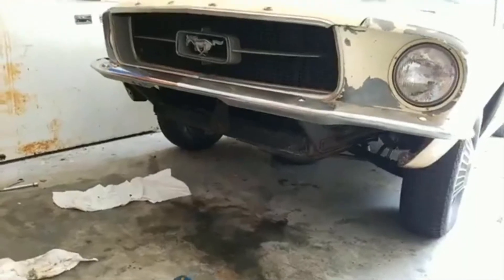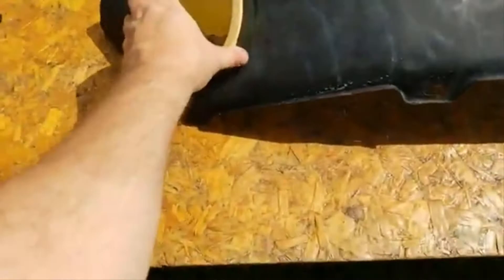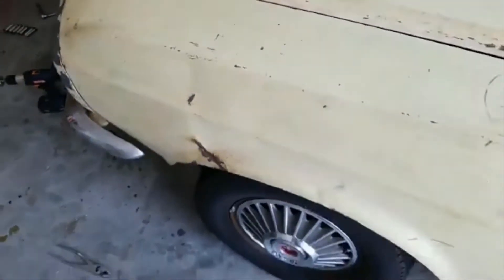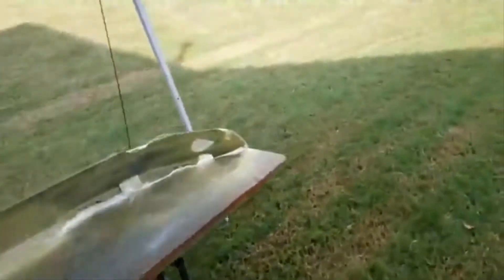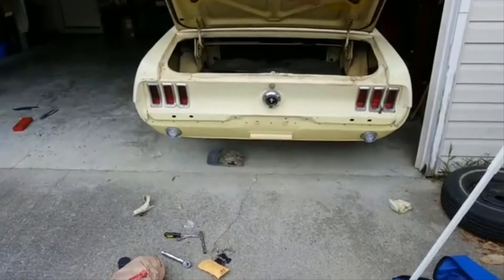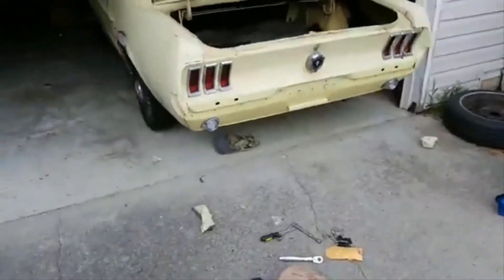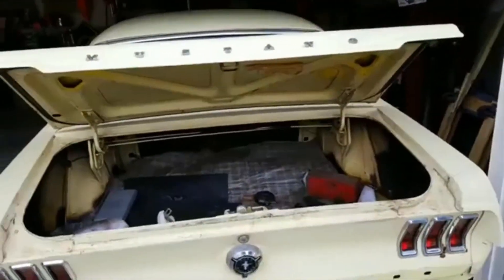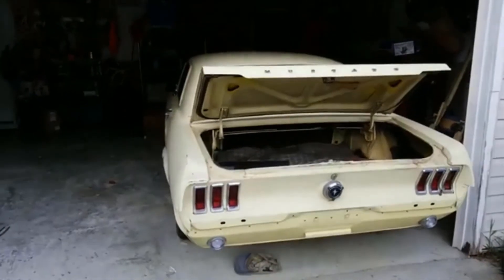Save the Stang part 13 Repaint front & rear valance plus add lights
In this video, I work on the front and rear valance which were replaced in the 1980s but never painted. So I get them cleaned up and painted as best I can. Also, add reverse lights and front turn signals which had also been missing since the 80s.

If you like this video and want to help support the restoration of this 1967 Mustang please donate to our go fund me